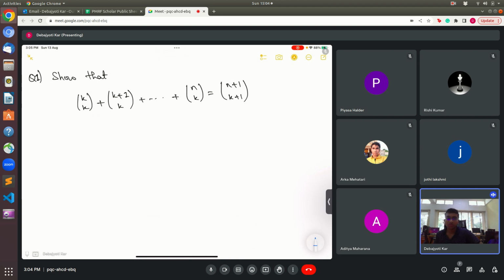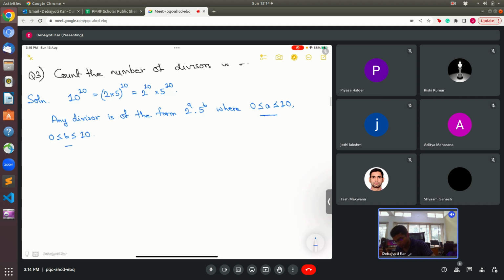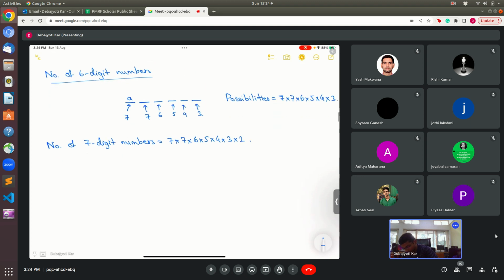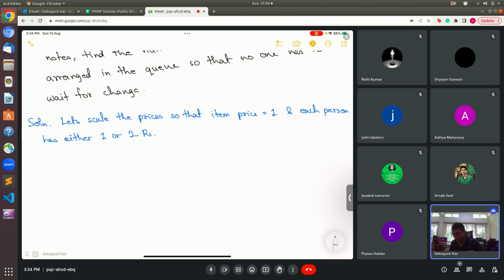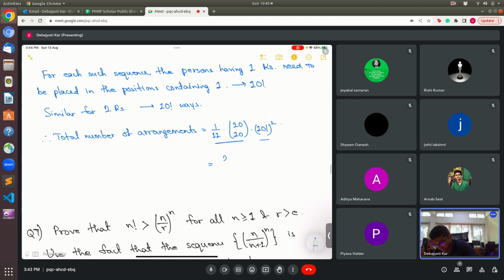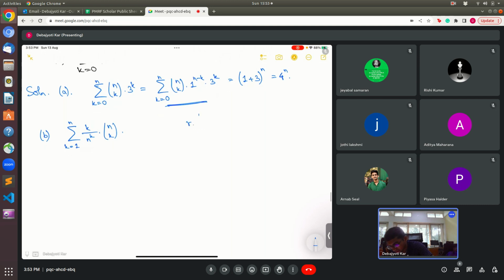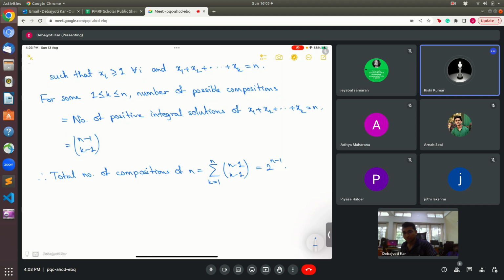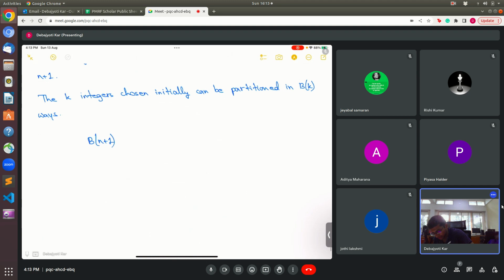Week 3 - Counting II